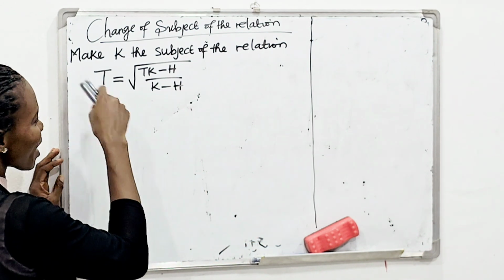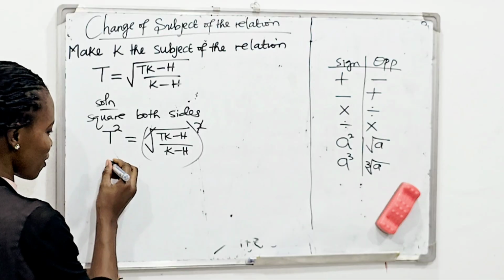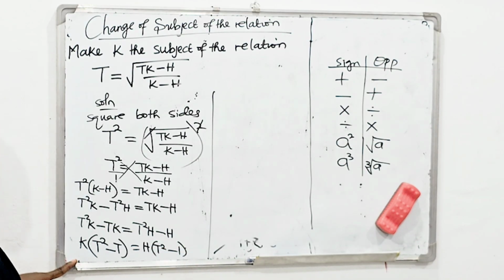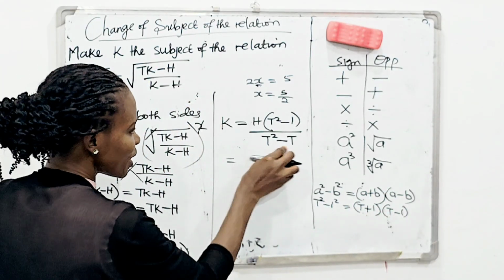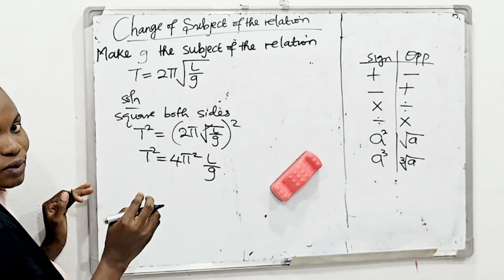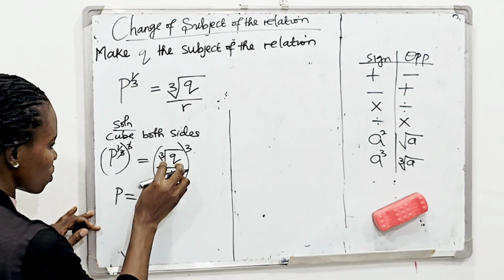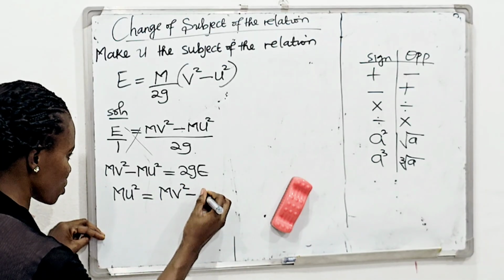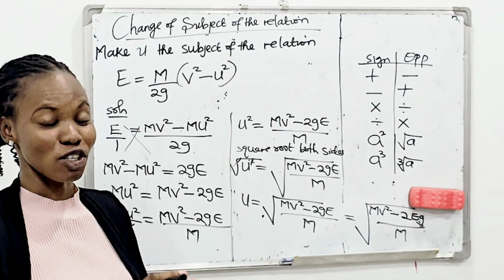Change of Subject of the relation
This video simplifies the change of subject of the relation topic with some examples from the ANMC secondary category past question